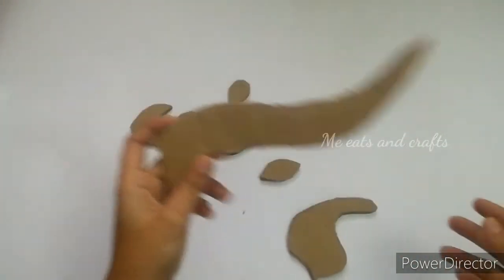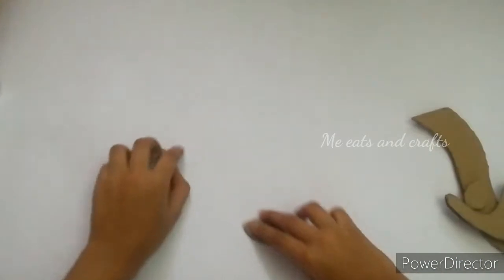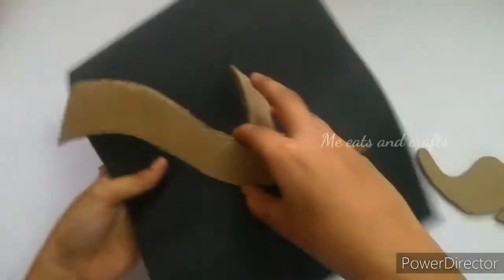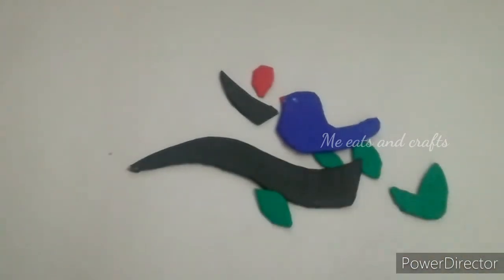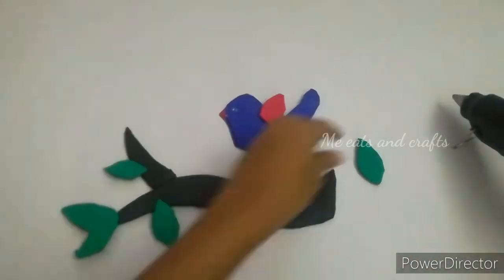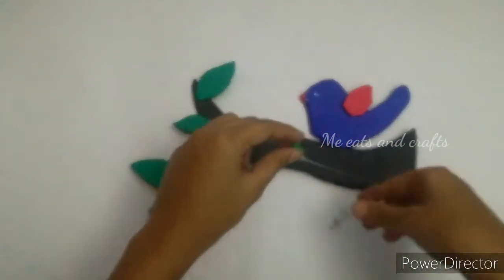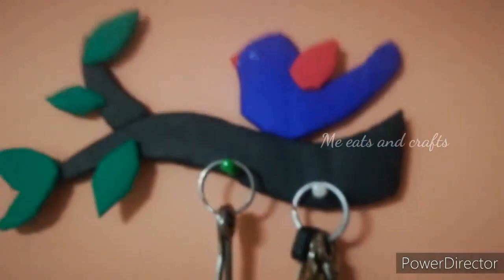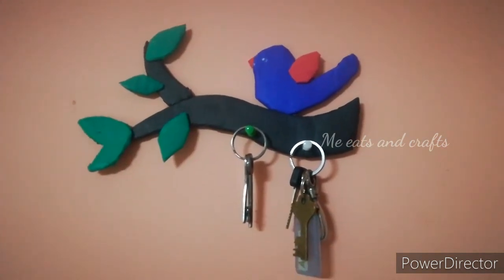Cardboard craft | keychain holder | hanger | Me eats and crafts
hi,friends  do you like this vedio